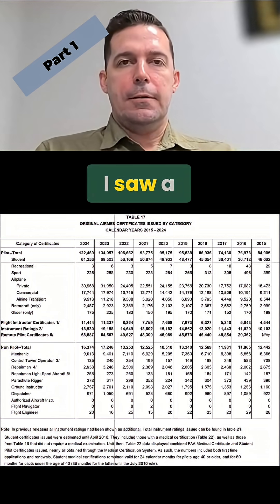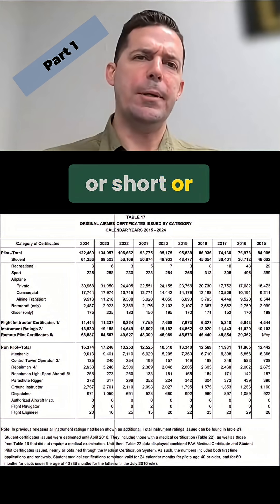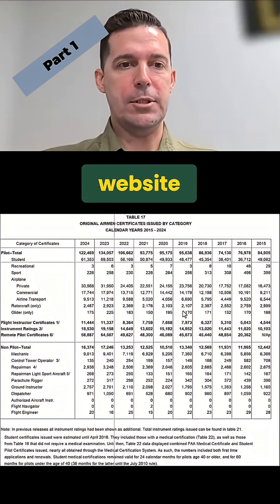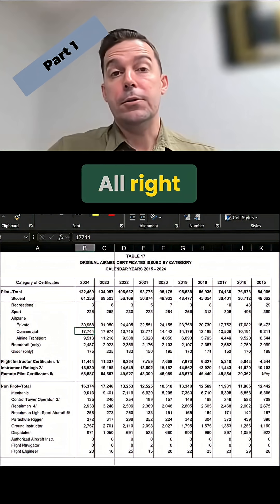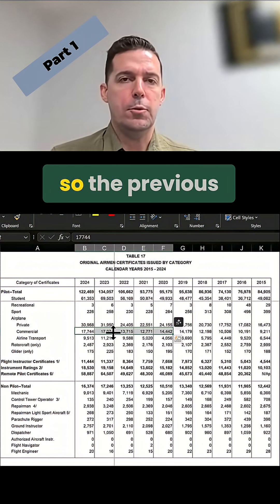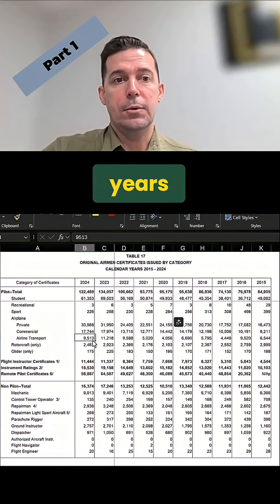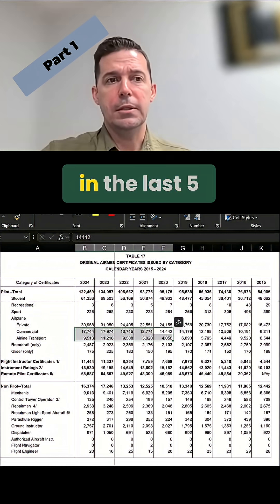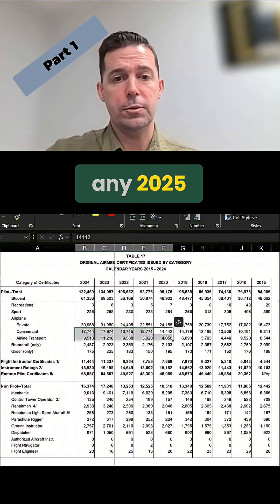Pilot Shortage 2024: Why Airlines Aren't Hiring! Part 1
Why aren’t airlines hiring? 🤔 I pulled FAA airman certification data from the last 5 years—over 116,000 new commercial and ATP pilots were issued certificates. That’s a huge supply of pilots entering the market. But how does that compare to actual airline demand?